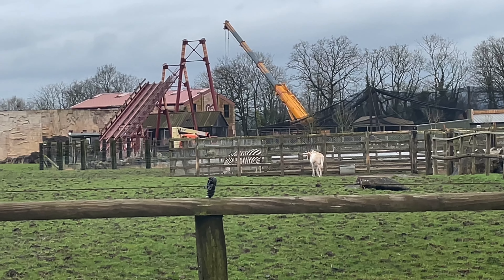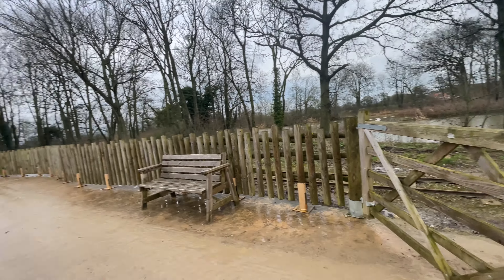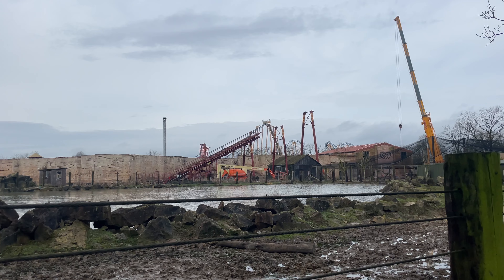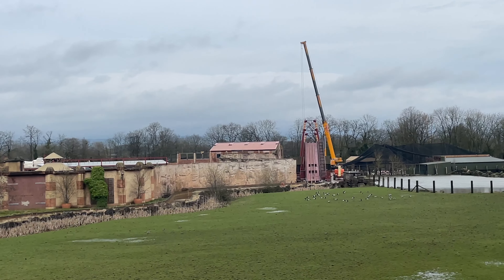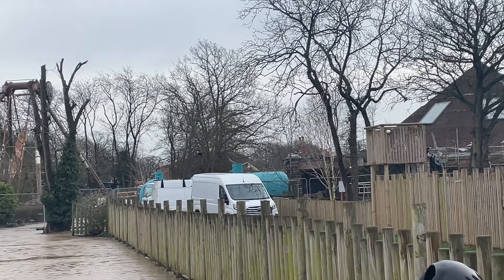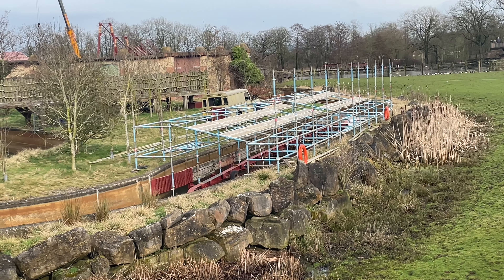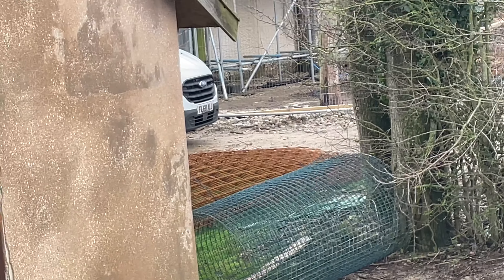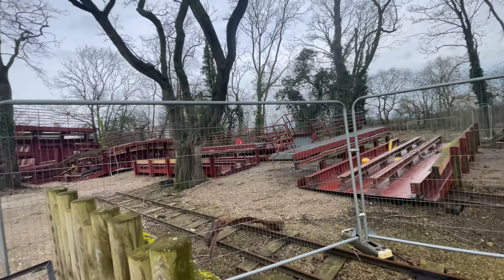NEW THEMED AREA? - HUGE DEVELOPMENT! Lost River Ride Construction Update (February 2024)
There is a huge amount of work taking place on the lost river ride at the moment as it is being redeveloped into a new experience. Construction began in late 2023 and  it is currently unconfirmed as to what this new attraction will entail.

Check out the playlist here:

(Link)

Hello and welcome to Parkessent!
My name is Jake and I upload daily videos ranging from vlogs to POVs and unbiased reviews.